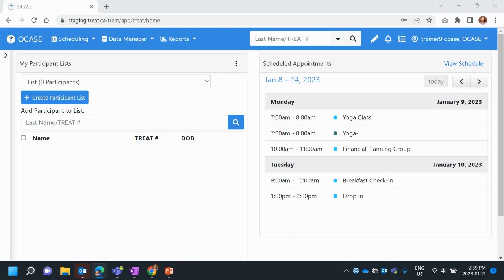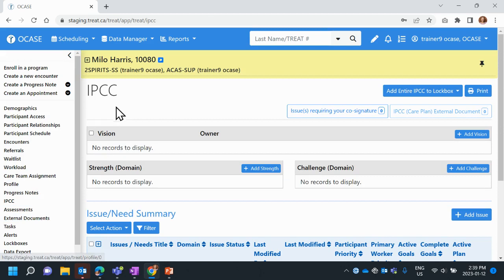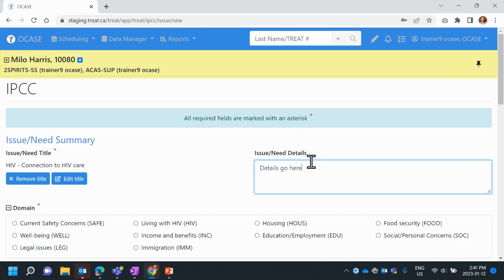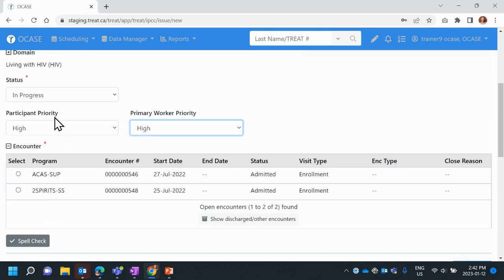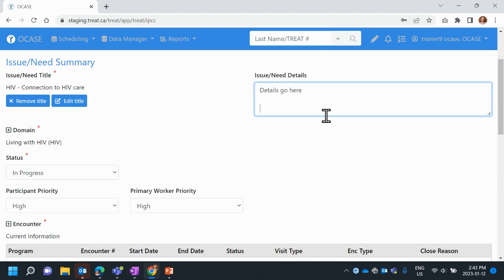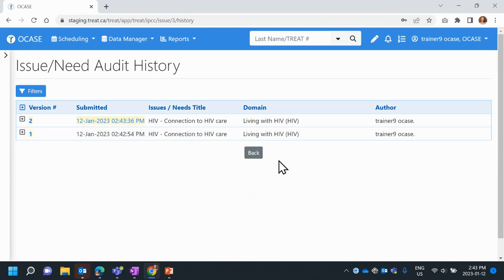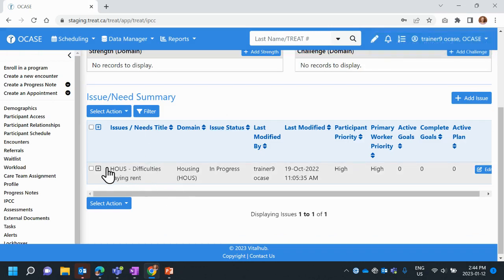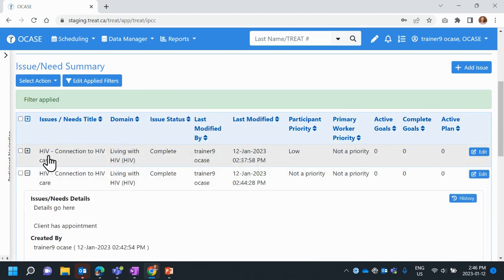12. OCASE TREAT Add Issues (IPCC)